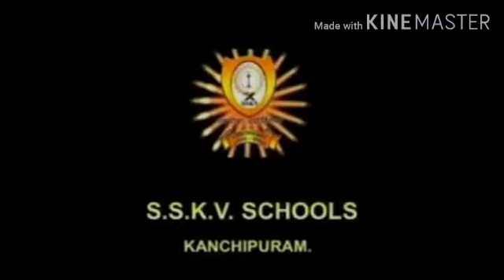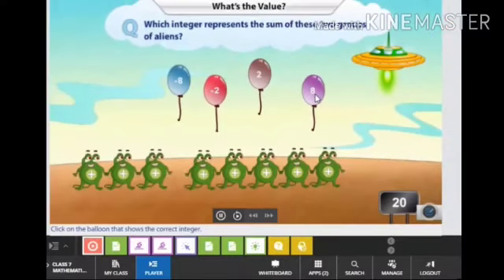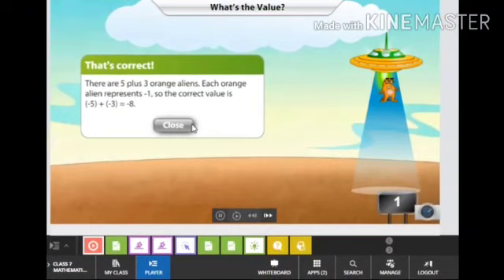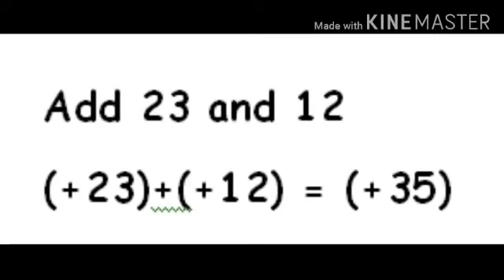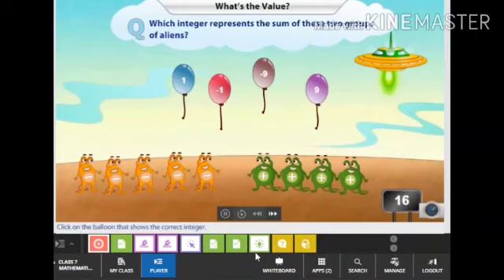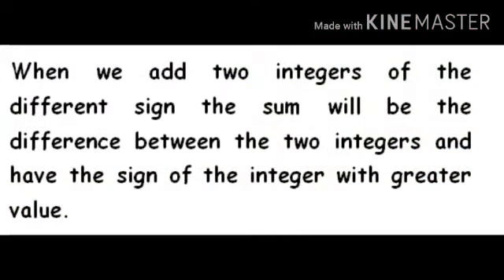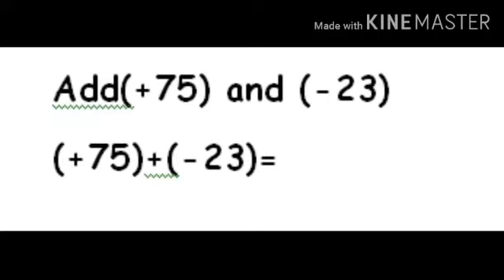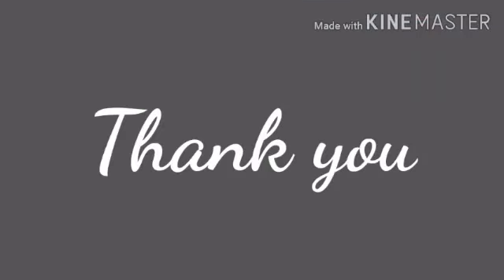Class 7 Maths - Number system